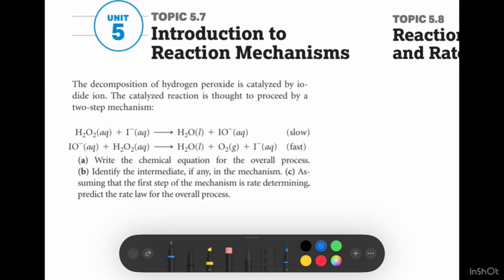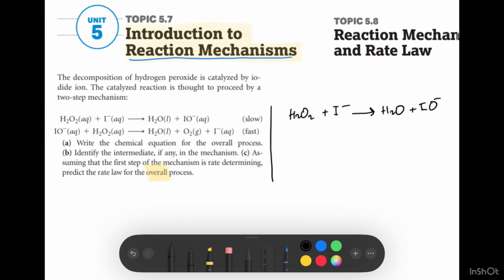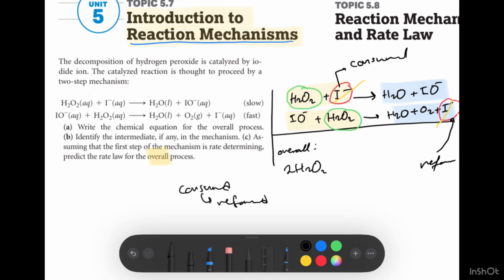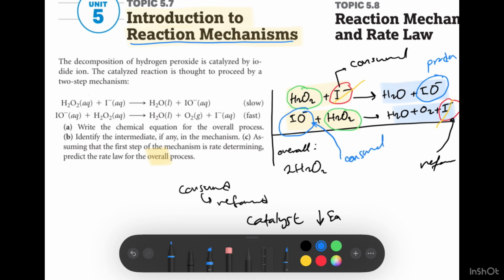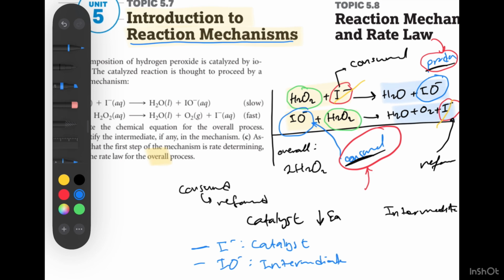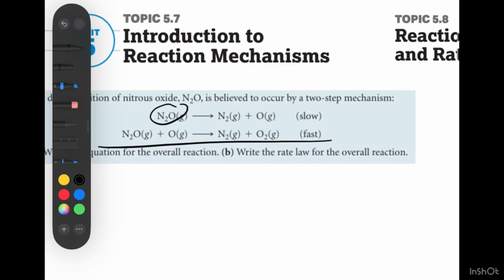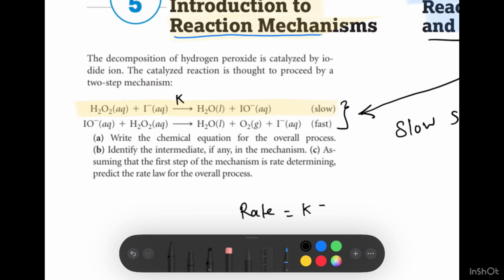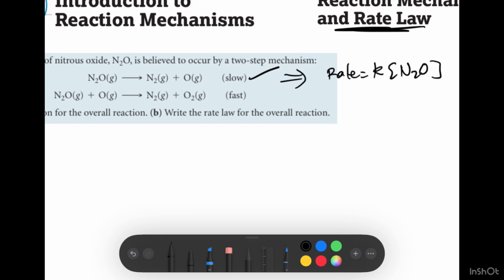AP Chemistry: 5.7 & 5.8 || Reaction Mechanisms and the Rate Law